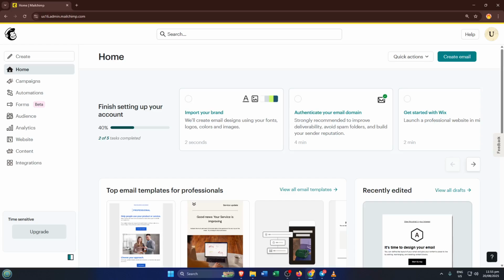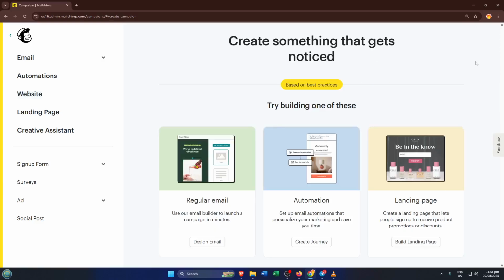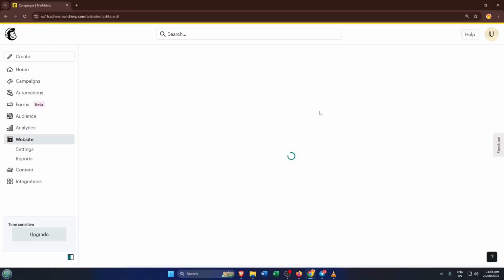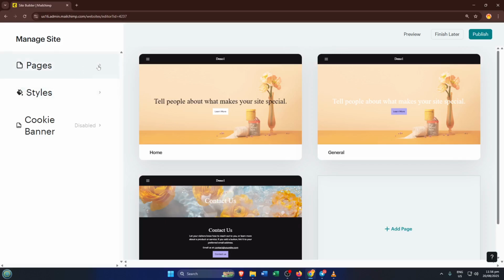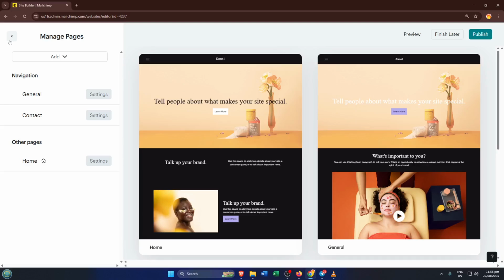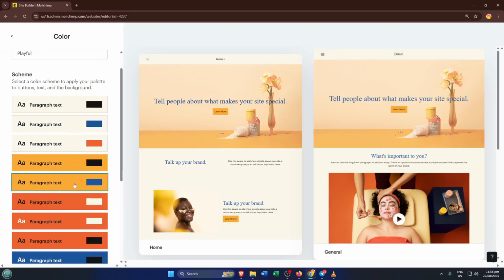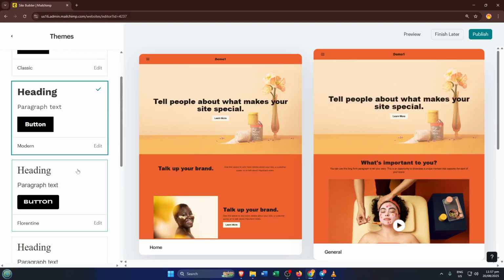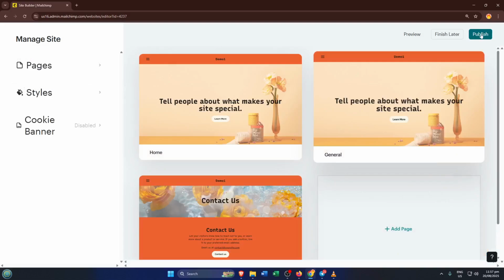How To Create And Style Your Website In Mailchimp (Beginner-Friendly Approach)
Learn how to create and style an impressive website using Mailchimp in this step-by-step tutorial! Whether you’re a beginner or want to take your Mailchimp web design skills to the next level, this guide walks you through everything you need to know—from setting up your first site to customizing fonts, colors, and layouts.

Platform: Mailchimp Web (browser)

By the end, you’ll know how to launch a professional, stylish website right from your Mailchimp dashboard.